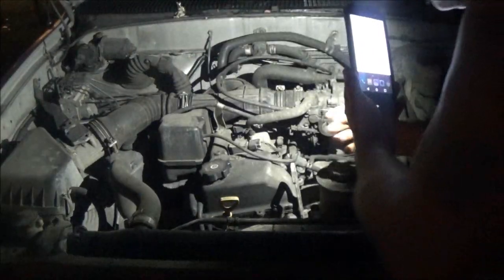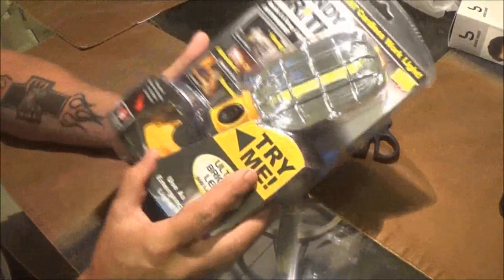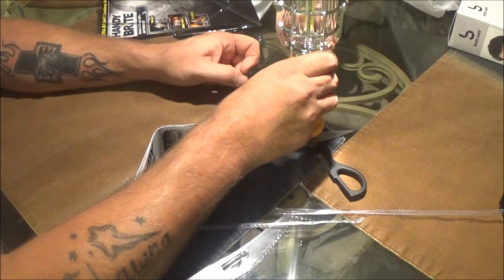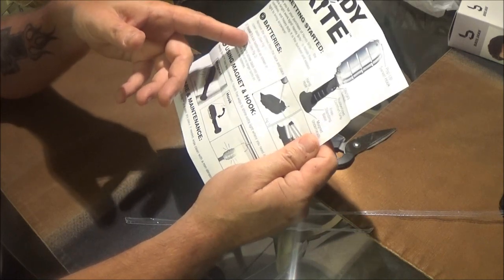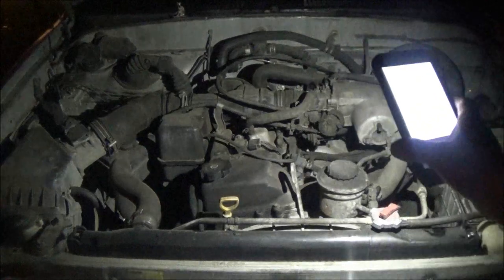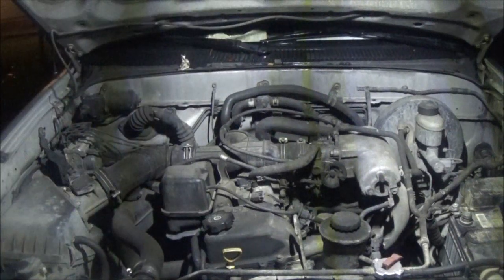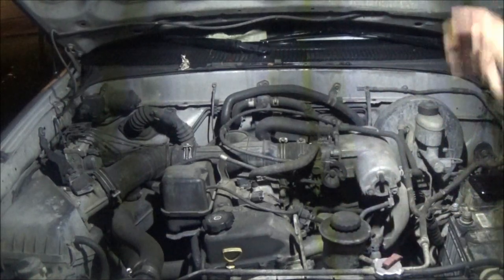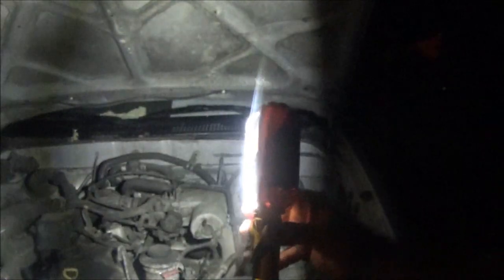As Seen On TV Handy Bright Review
lets see how well this cheap light works.